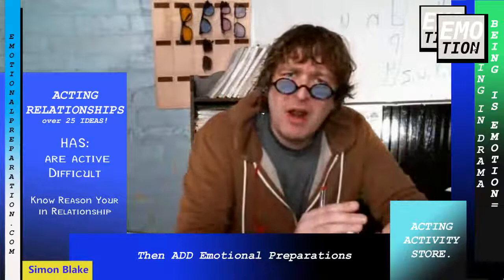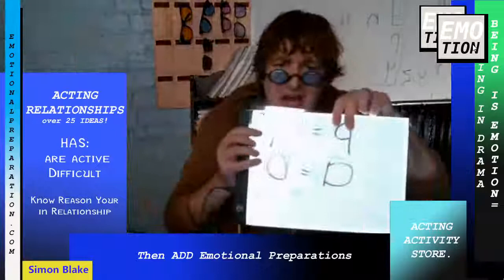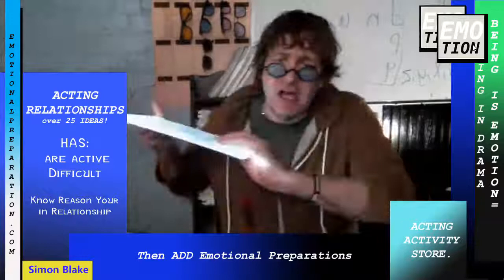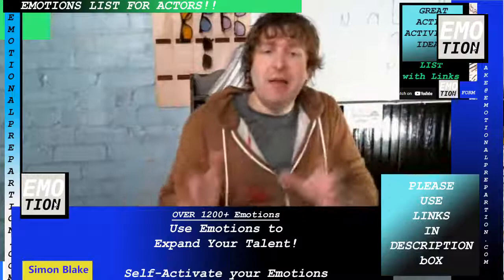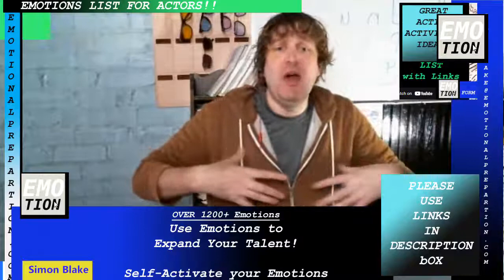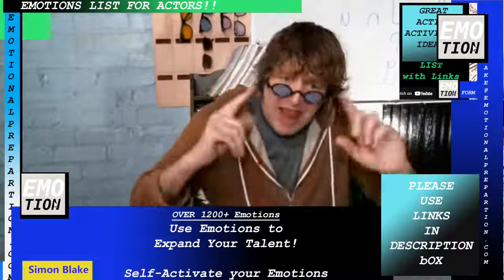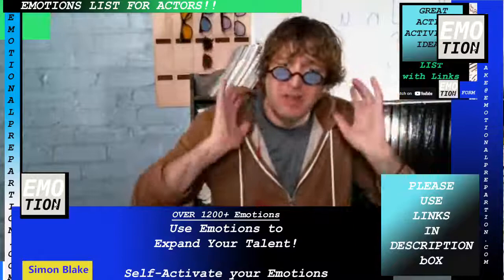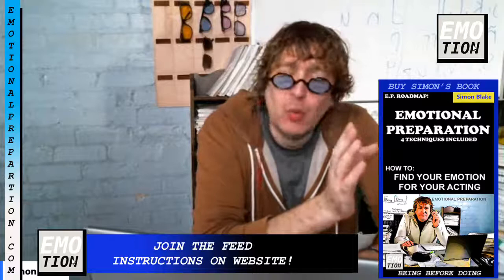Updated Emotions List for Acting 1200+ !!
Updated Emotions List for Actors.  Expand Your Emotions = Expanding Your Talent!  List of OVER 1200 Emotions for Actors to use for Emotional Preparation.

Enormous List of Emotions for Emotional Preparations!
Full Example of How to work with The Emotions List + Actors Activation Journals to expand your own talent.

"Learn Activities for Music, Acting, Art with Emotional Preparation is KEY!" author Simon Blake.

KEY Quotes
"Emotions List is Vital for the Actor and Acting."

+ Colored Reading Tints!

ACTING ACTIVITY LIST:

Build a Penguin Bot
(Elegoo Robot Kit)

Build a Hexapod Crawling Robot Insect
(Hexapod Remote Control Robot)

Assemble Robot Car
(Starter Kit Remote Control Car Set)
Acting Activities Worksheets - 110 Classes - Lifeline for Actors
Over 1100 Acting Activities to build up for each class_____

Build a Marble Rollercoaster
(Roller Coaster SpaceRail Building Kit)

Assemble a Solar System
(Glow In The Dark Astronomy Model DIY w paints)

Make Solar System Wind Chimes
(Peachy Keen Mobile Kit)

Build a 3ft Wind Turbine
(that charges batteries)Generates Electricity (Weatherproof Wind Power Kit)

"Learn to Activate your emotion instead of Convince your Logic!  This is Key."

Don't Miss the Acting Lists:
1100+ Acting Activities
1200+ Emotions (Expand your Emotional Range)
Relationships for Acting List
161 Reasons at the Door List

The Lists can improve your work and unleash your creativity!

Support Links
Creative Fabrica - All Kinds of Designs/Graphics and Craft Diagrams

Build Off Road Solar Power Race Car (Remote Control Project)

DiY Solder a Mini Piano (Piano Soldering Project Kit)

ReadingTints.com give yourself contrast!

Build your own 4-Digit Digital Clock (Digital Clock Kit)

Design a Cricut Project
(Guide to CRICUT w “Wow” Bonus) – Instant Download!

Do a Math Timed Test (5 Minutes Drill Tests Book)

Write your own Bucket List

Memorize a Rosary Meditation (Quick Guide the Rosary!)  - Instant Download!

Make Your Own Clay Jewelry (Dry Jewelry Clay Kit)

Re-Dye your own Wig (a good skill for Actors) (Women's Short Bob Cut Wig)

Build a LEGO Ship in a Bottle (Expert Building Kit)

Complete a Bird Feed Assembly and Painting (Craft Bird Feeder)

Assemble a “STUNT KITE” - for Special Air Tricks (Kite for Acrobatic Stunts!!)

Sew your own “Friendly Fox Friend” (Fox Friend Craft Kit)

Create a “Water Globe” (DIY Water Globes)

Make your own Electronics (Kit Bundle w Handbook)

Assemble Old Fashioned Wooden Police Car (Stanley Police Car Kit)

Cast Mold an Object (Hands Molding Kit)

Complete a Laser Engraving

Build a Working Wooden Train (Locomotive Train Model Kit)

Frame a Flower arrangement (Flower Art Frame Kit) One-of-a-Kind!

Build Your Own Record Player (Assembly Kit)

Complete a Stained Glass Window 'Cling'

Make Your Own Bath Bomb Kit

Carve Your Own Wooden Dove (BeaverCraft Carving Kit – All supplies needed)

Customize your own Tumbler (Cup Turner for Crafts)

Drawing a Pencil Figure (Drawing The Draped Figure) – Instant Download!

Make a Handmade Book and Binding

Make Your Own Movie Projector (VitaScope - Movie Projector Assembly!! is Cool)